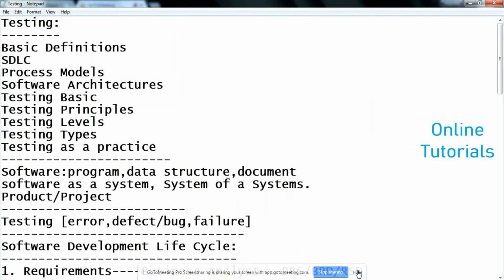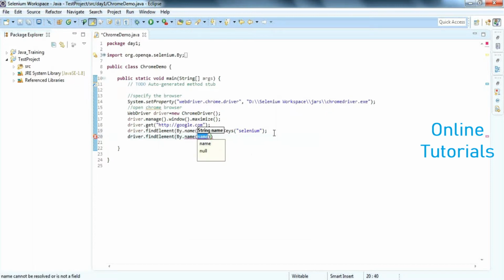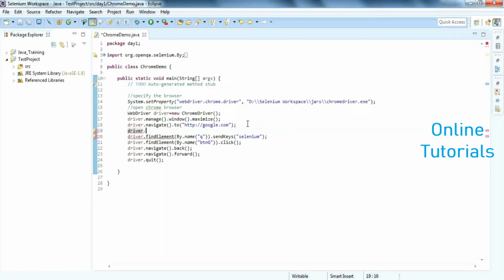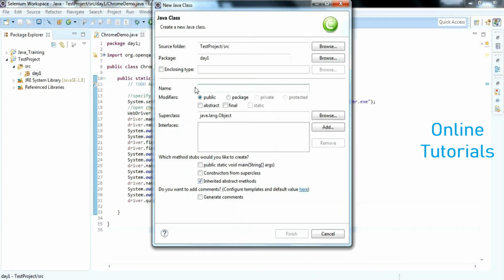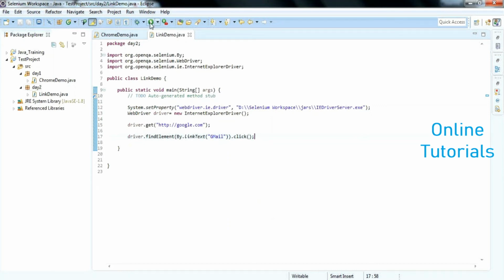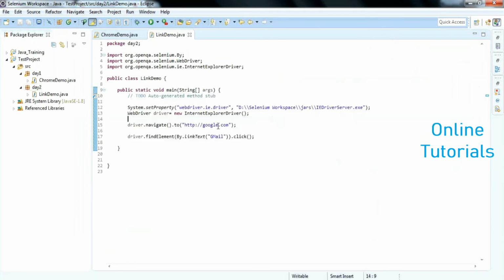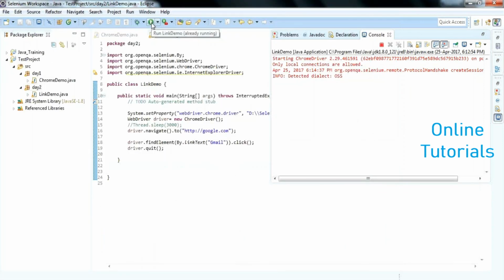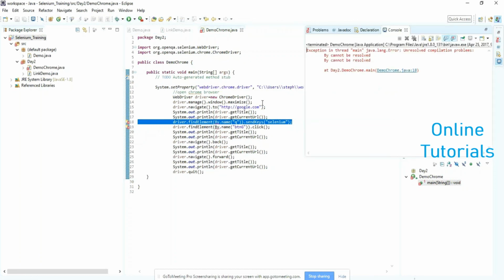Selenium WebDriver Methods Tutorial |WebDriver Get, Navigate, Setproperty, FindElement Commands